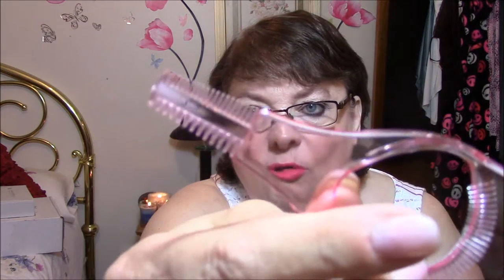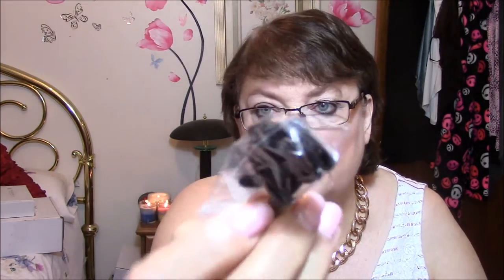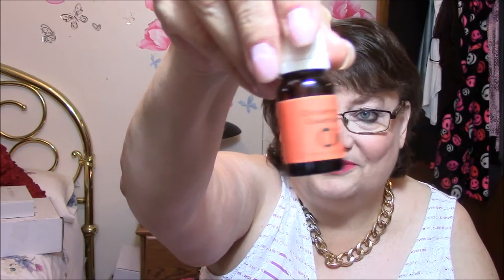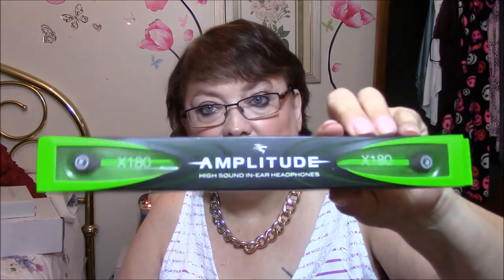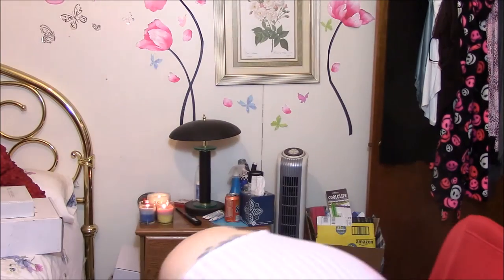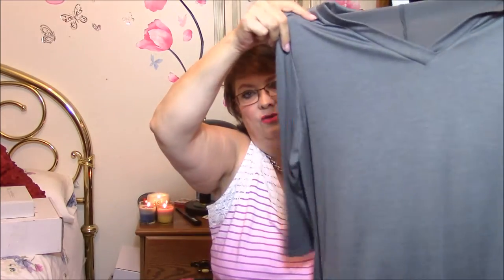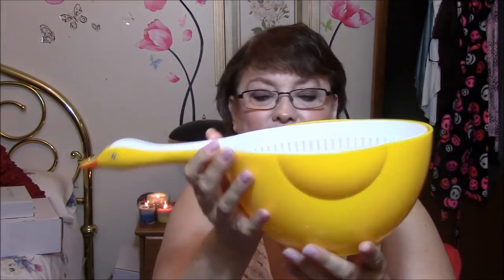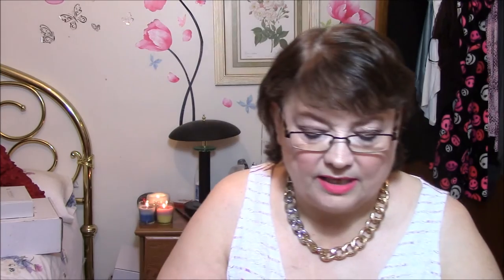What's up for Review This Week